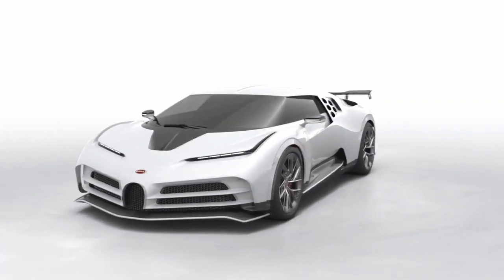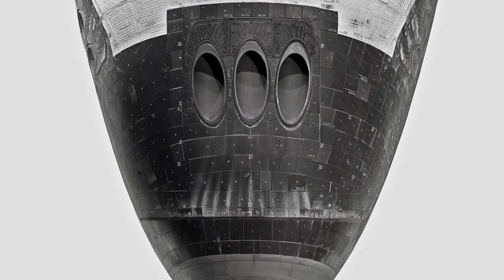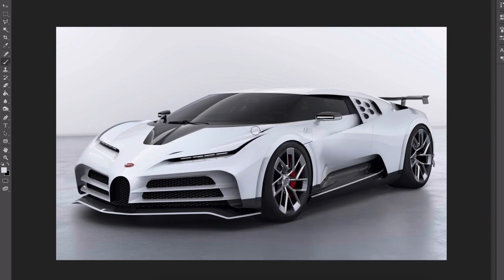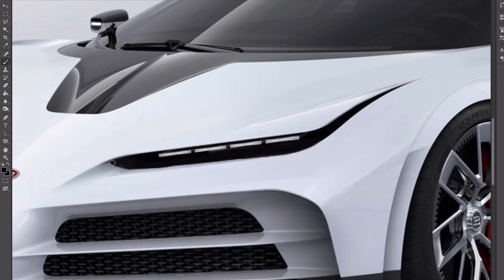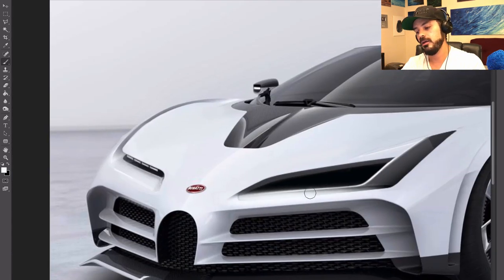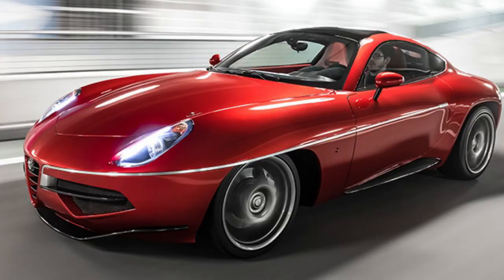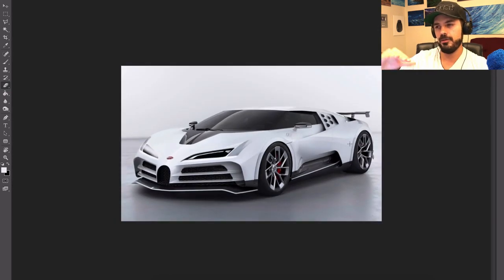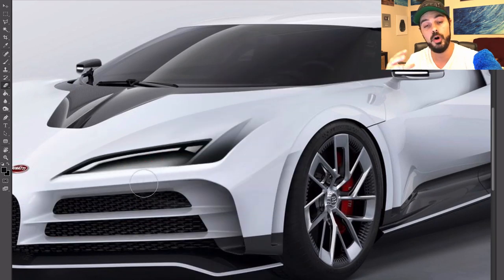Bugatti Centodieci Redesign - Not needed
Bugatti just unveiled their new limited edition car - the Centodieci. There’s been a lot of talk about its design and that’s what we are going to explore in this video. Does the Bugatti Centodieci need a redesign? Add me on Instagram: TheSketchMonkey